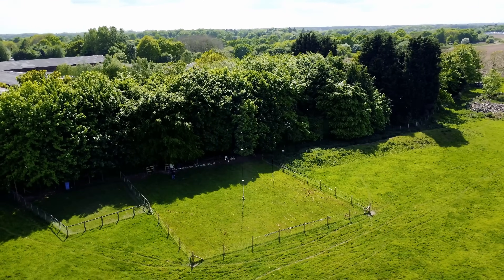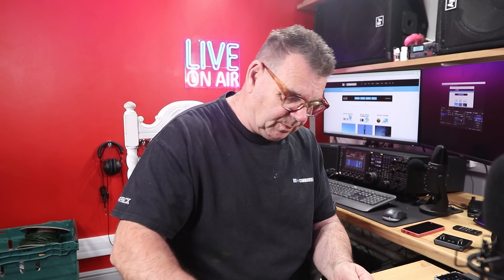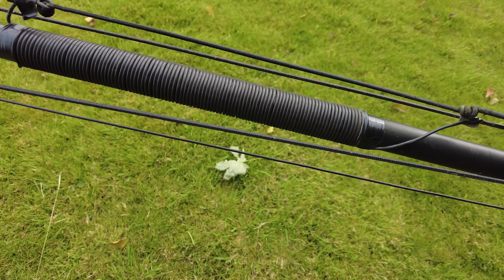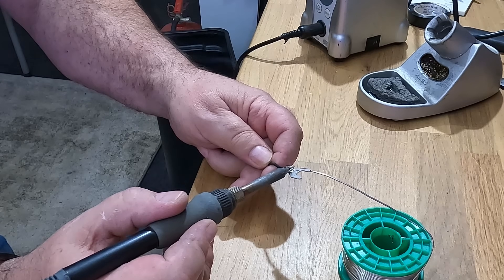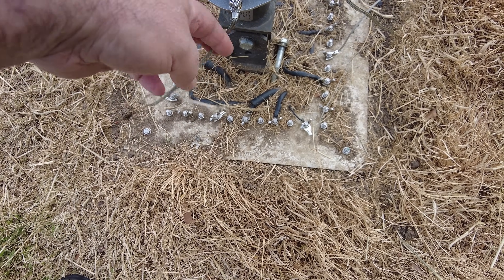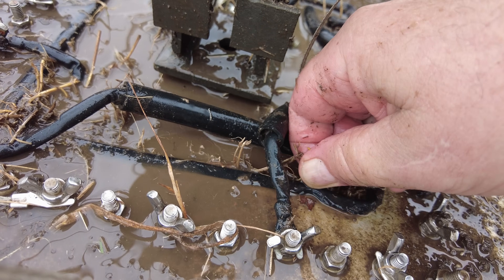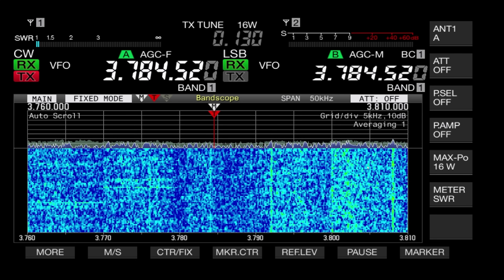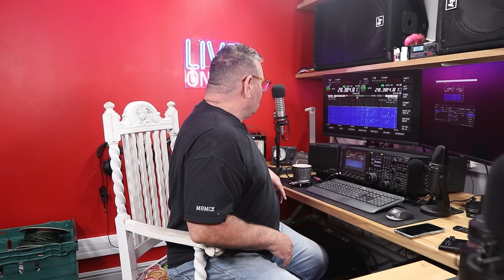DX Commander Callum Builds a NEW Signature 12.4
This is the latest Signature 12.4, delivering DX performance all bands, from 80m to 10m without ATU. Tunes on 6m too at just over 50MHz. Love it! Callum.